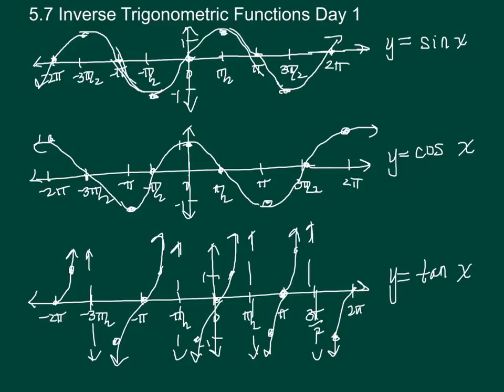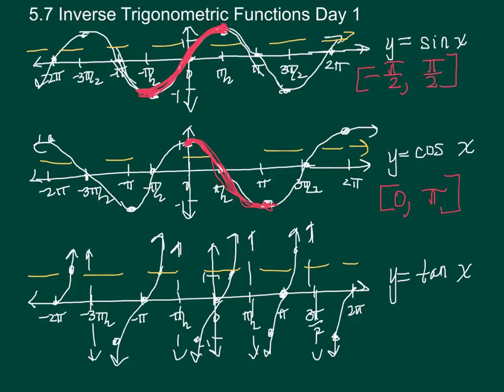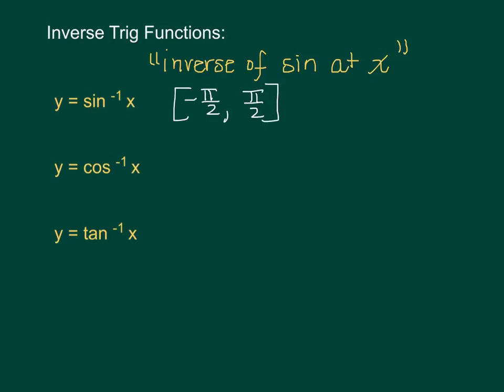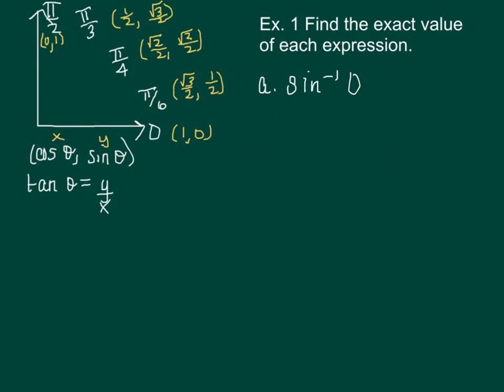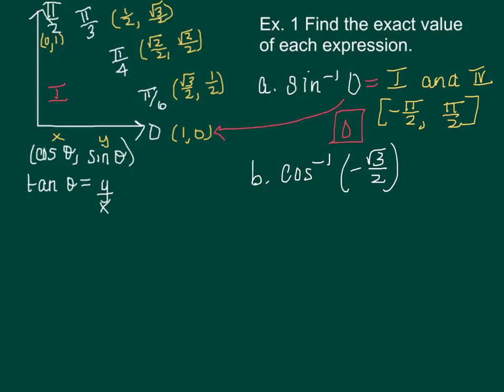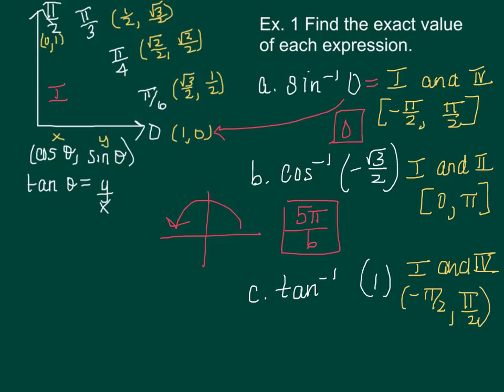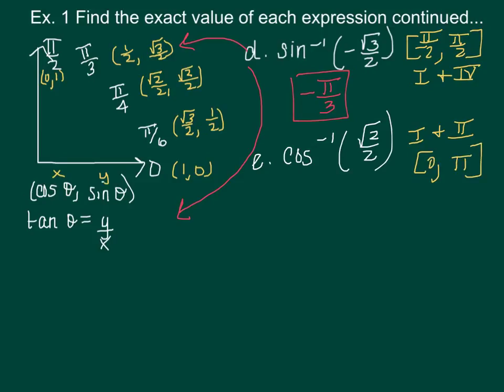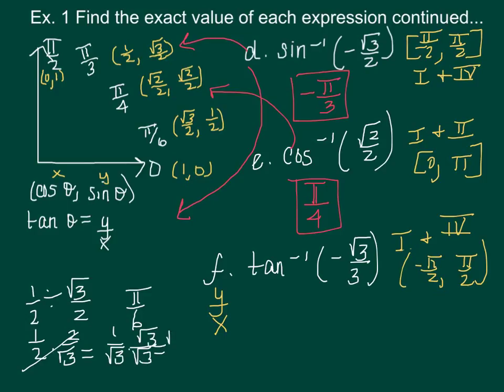TH 5.7 Day 1 VN